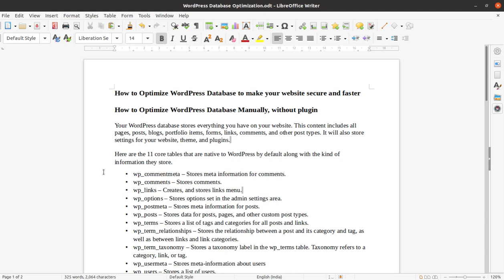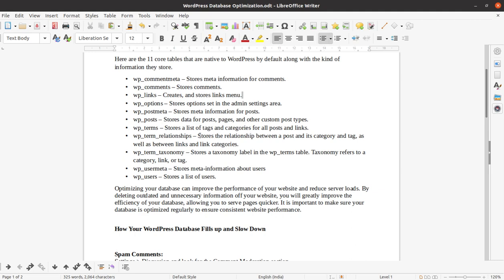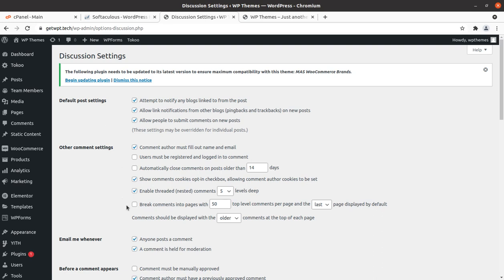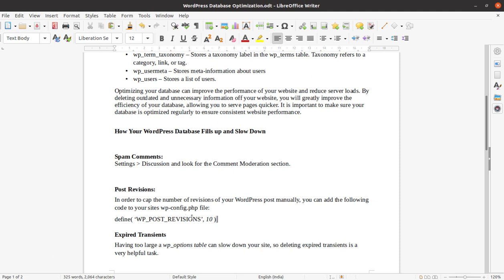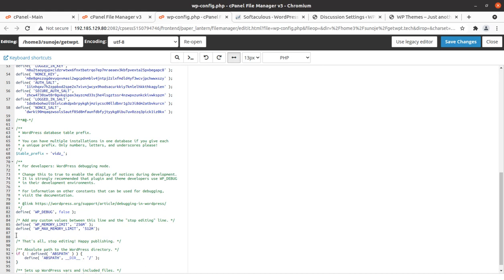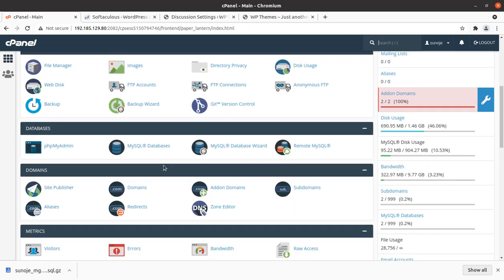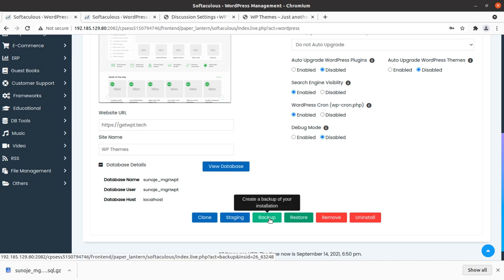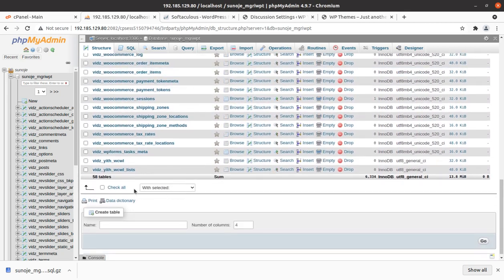How to Optimise WordPress Database to make your website secure and faster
How to Optimize WordPress Database Manually, without plugin

Your WordPress database stores everything you have on your website. This content includes all pages, posts, blogs, portfolio items, forms, links, comments, and other post types. It will also store settings for your website, theme, and plugins.

Here are the 11 core tables that are native to WordPress by default along with the kind of information they store.
    • wp_commentmeta – Stores meta information for comments.
    • wp_comments – Stores comments.
    • wp_links – Creates, and stores links menu.
    • wp_options – Stores options set in the admin settings area.
    • wp_postmeta – Stores meta information for posts.
    • wp_posts – Stores data for posts, pages, and other custom post types.
    • wp_terms – Stores a list of tags and categories for all posts and links.
    • wp_term_relationships – Stores the relationship between a post and its category and tag, as well as between links and link categories.
    • wp_term_taxonomy – Stores a taxonomy label in the wp_terms table. Taxonomy refers to a category, link, or tag.
    • wp_usermeta – Stores meta-information about users
    • wp_users – Stores a list of users.
Optimizing your database can improve the performance of your website and reduce server loads. By deleting outdated and unnecessary information off your website, you will greatly improve the efficiency of your database, allowing you to serve pages quicker. It is important to make sure your database is optimized regularly to ensure consistent website performance.

How Your WordPress Database Fills up and Slow Down

Spam Comments:
Settings -  Discussion and look for the Comment Moderation section.

Post Revisions:
In order to cap the number of revisions of your WordPress post manually, you can add the following code to your sites wp-config.php file:
define( ‘WP_POST_REVISIONS’, 10 )
Expired Transients
Having too large a wp_options table can slow down your site, so deleting expired transients is a very helpful task.

How to Manually Optimize Your WordPress Database
Watch the video until end, and follow the steps.